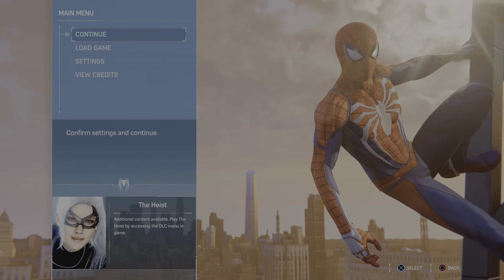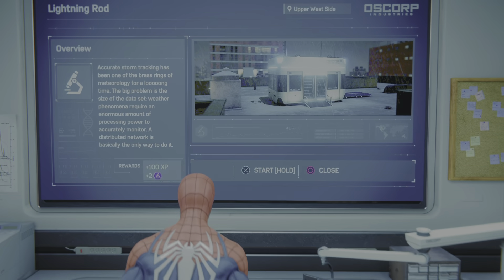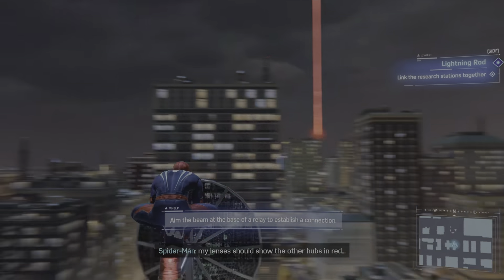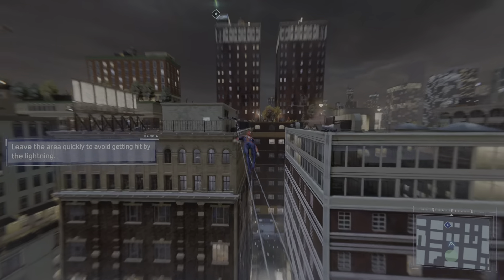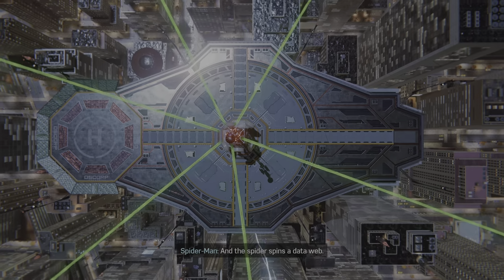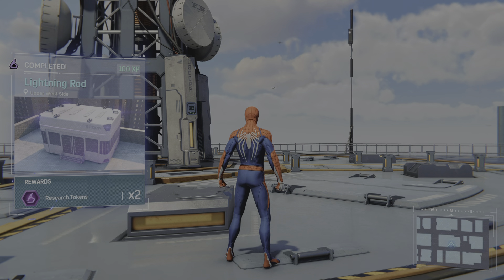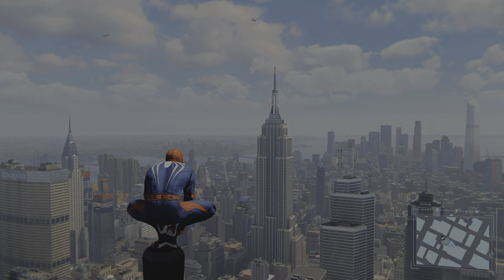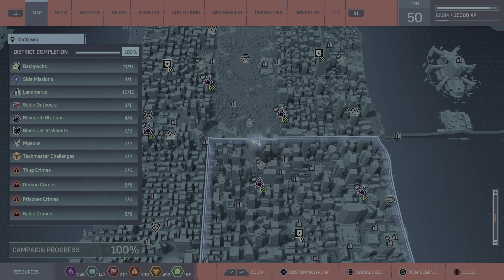Marvel's Spider-Man Remastered Ep 16 - Lightning Rod